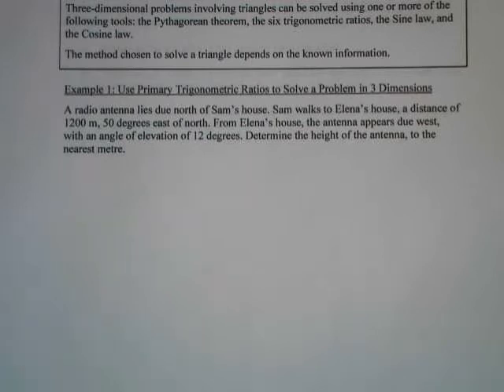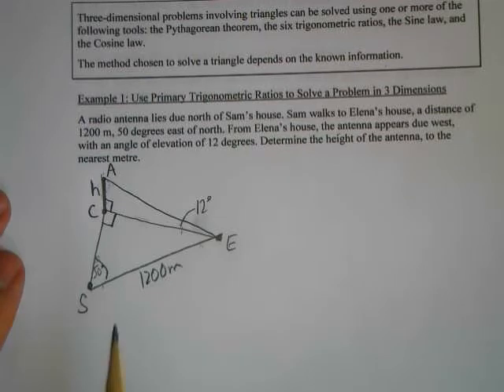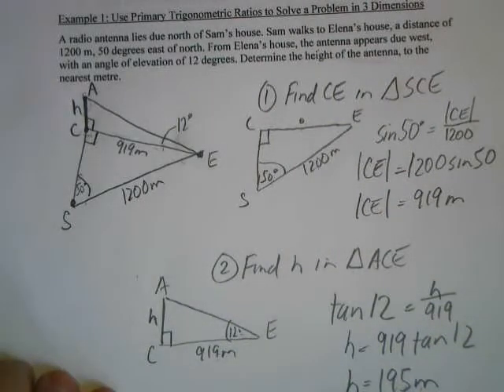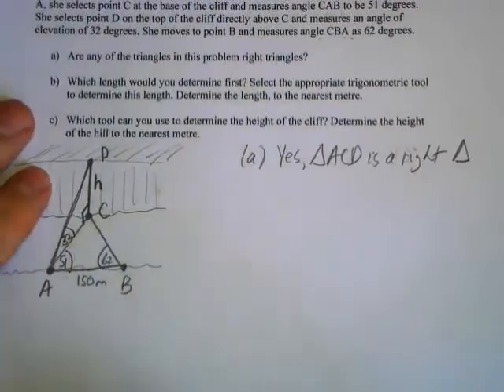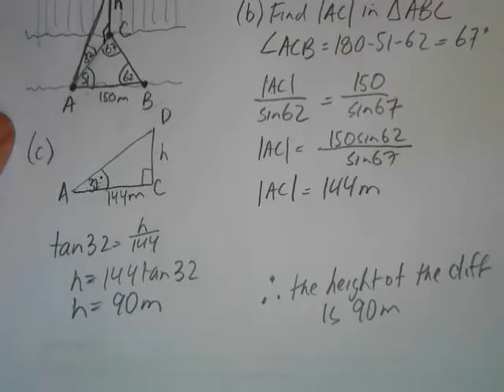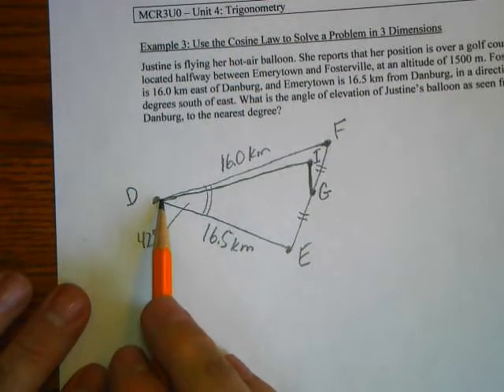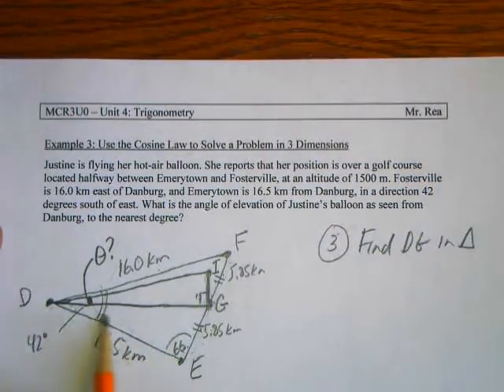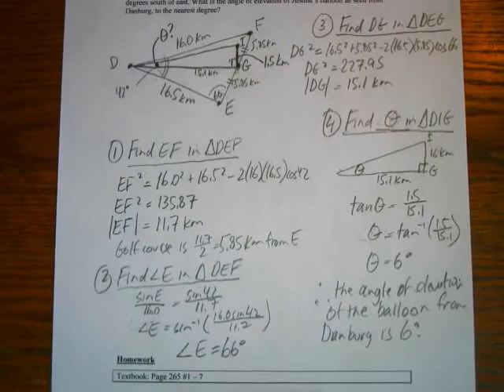MCR3U - Problems in Three Dimensions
Learn how to use trigonometry tools to solve word problems in three dimensions.